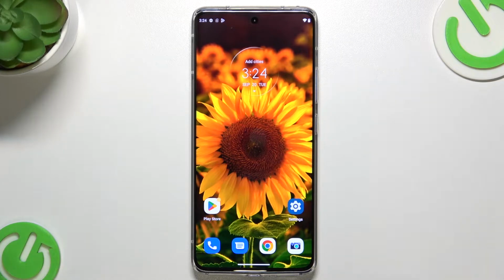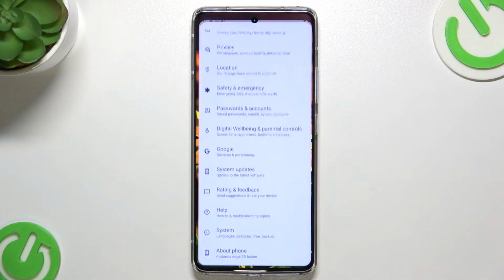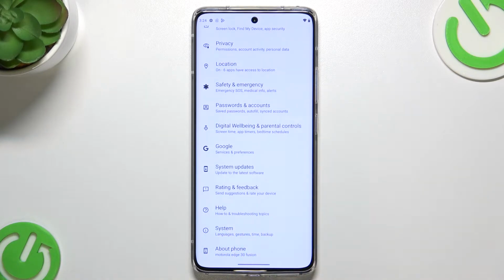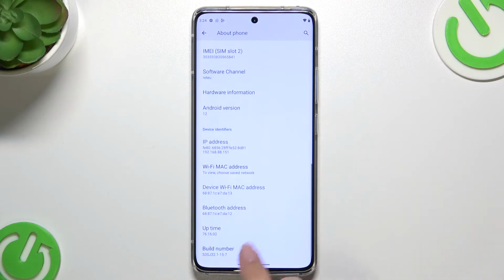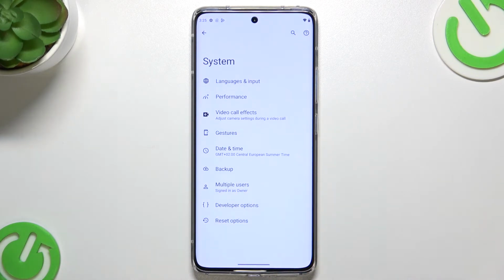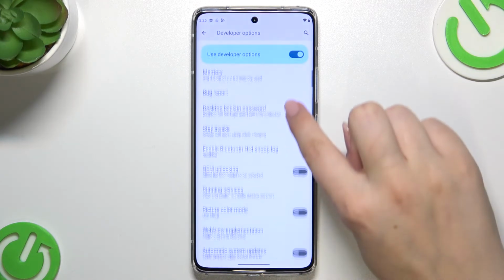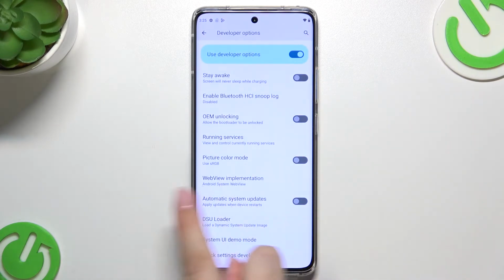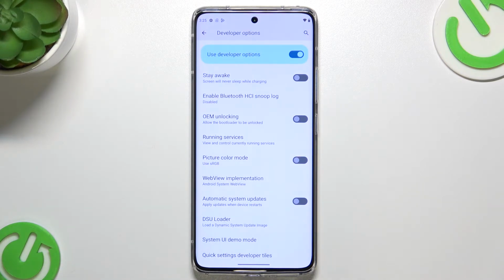How to Activate Auto System Updates on MOTOROLA Edge 30 Fusion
Find out more info about MOTOROLA Edge 30 Fusion:
Hi! Do you want to know how to activate the auto system update on MOTOROLA Edge 30 Fusion? You come to the right place. We'll show you how to open the developer mode, and then how to allow auto system update on MOTOROLA device. Go to our YouTube channel if you want to know more about MOTOROLA Edge 30 Fusion.

How to activate auto system update on MOTOROLA Edge 30 Fusion? How to turn on the auto system update on MOTOROLA Edge 30 Fusion? How to open developer mode on MOTOROLA Edge 30 Fusion?